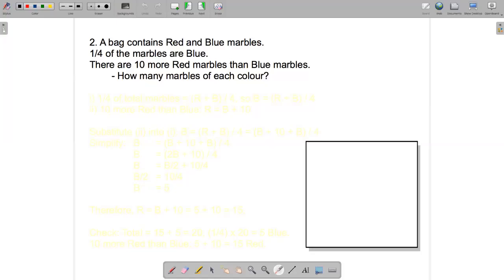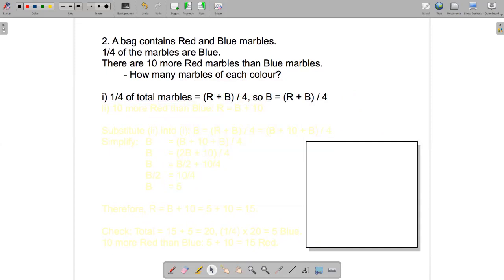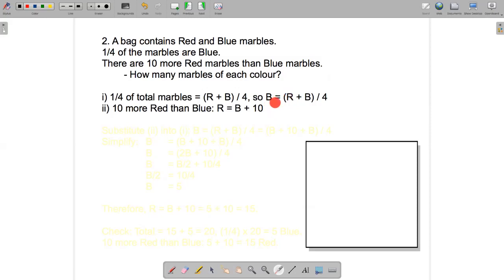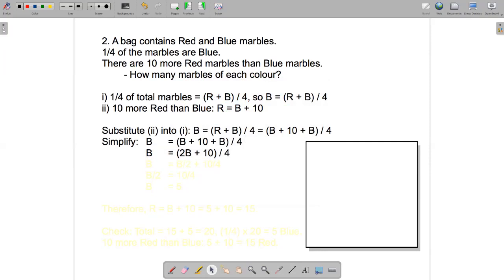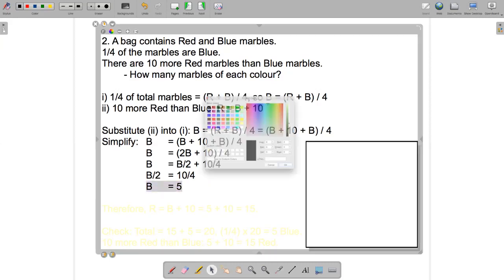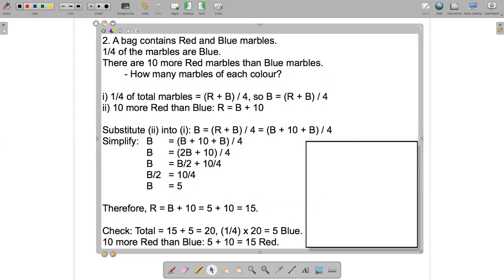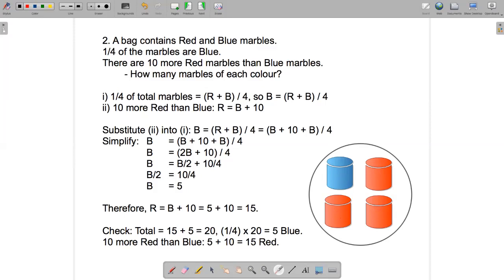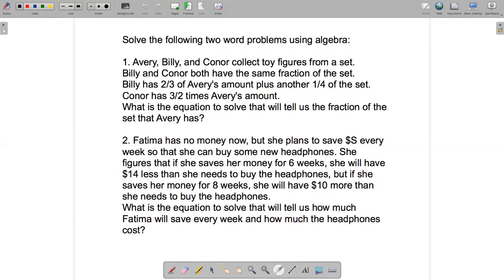MATH 1901 V8b: Solving a Word Problem About Marbles Using Algebra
I show how to solve a word problem involving two variables using algebra.